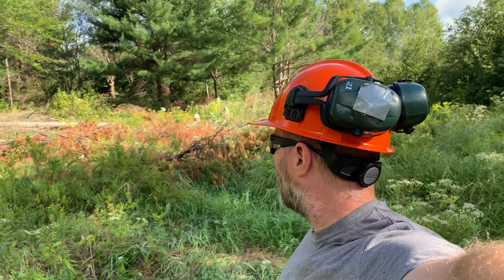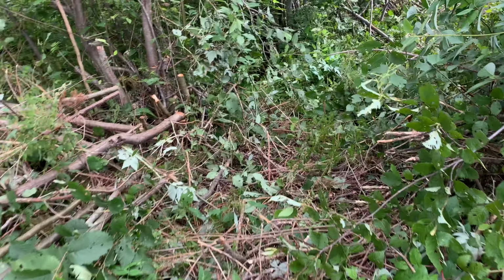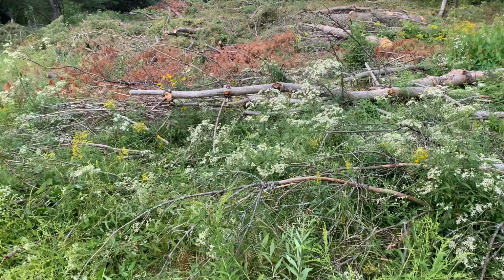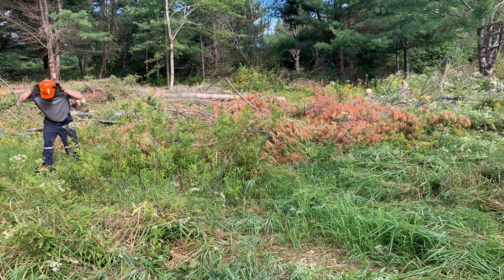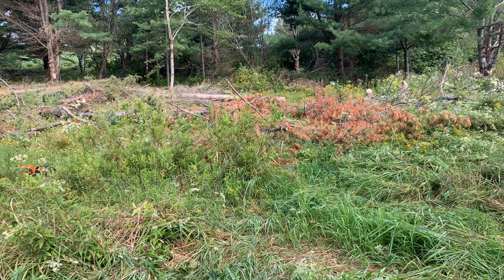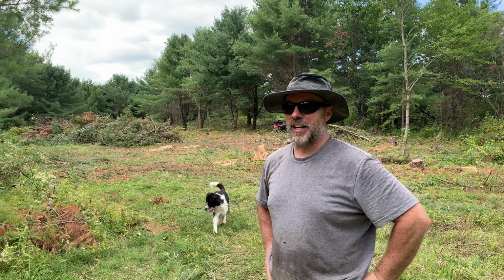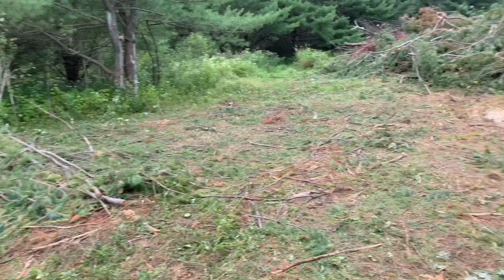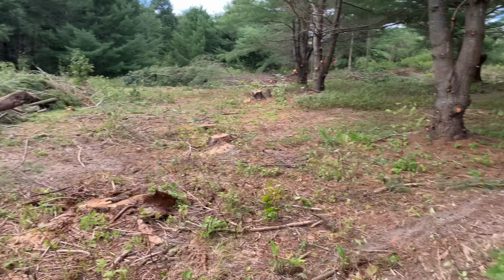Episode 50 - Clearing Land - Part 13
My stepfather fixed the thump on the tractor and we are putting it to the test in this episode!
This is about 5-6 hours or work moving branches, logs and cutting down the long grass, shrubs and brush.
My New brush cutting blade is so handy for almost everything I'm doing now. I'm so glad I bought it!
9 inch Chainsaw Tooth Brush Blade:
With a little more clean up I will be able to fell some more trees and really get this field cleared out.

9 inch Chainsaw Tooth Brush Blade

Books
Learn to Timber Frame

Tools
Swanson Tool SO107 12-Inch Speed Square